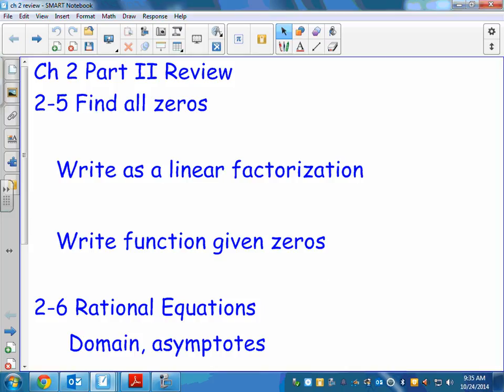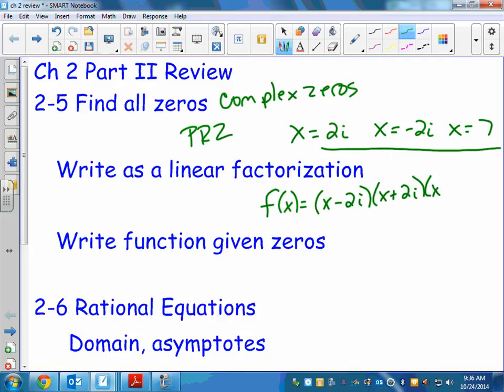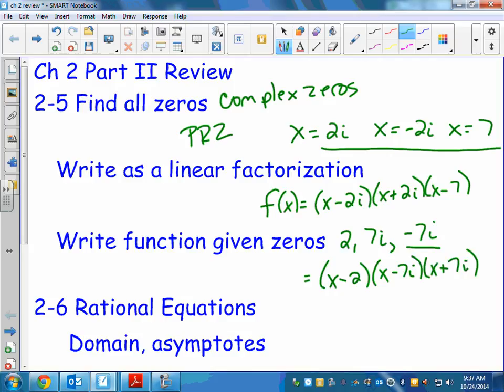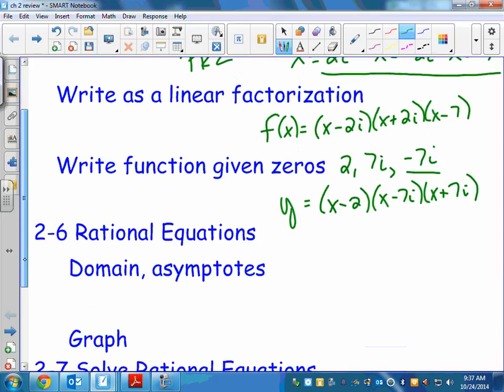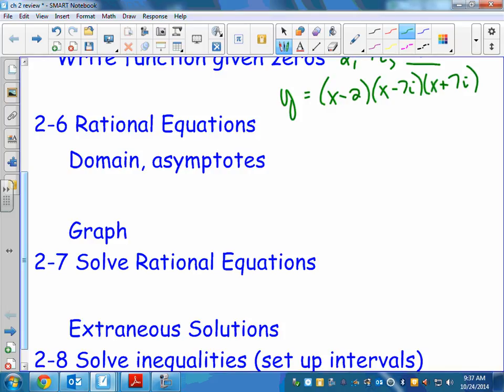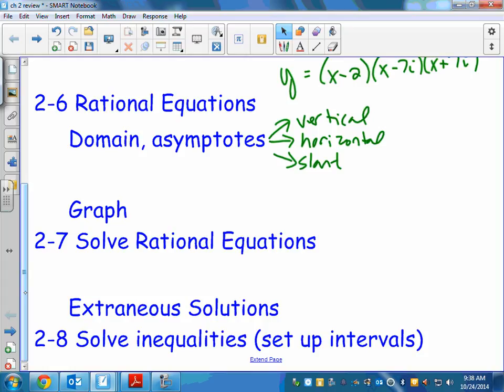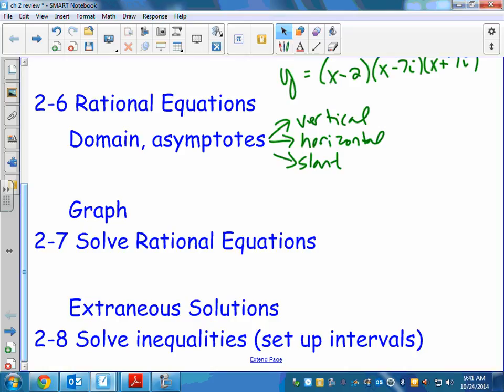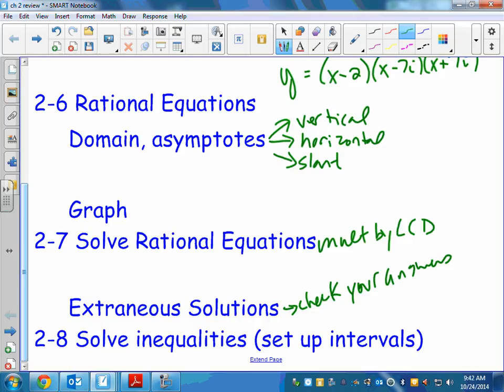ch 2 review Part II Precalculus